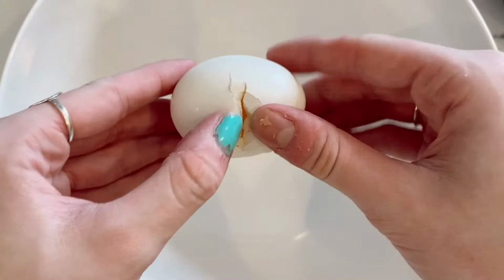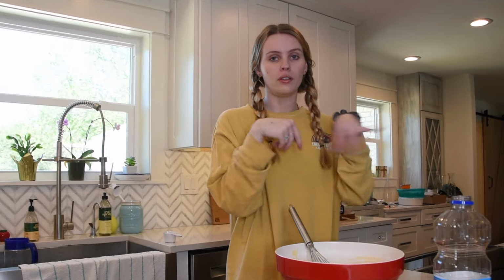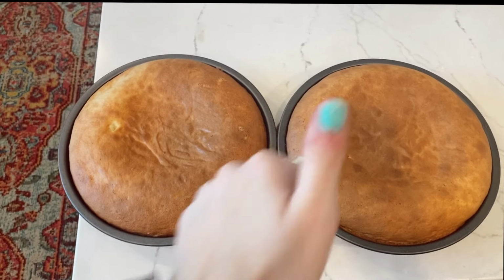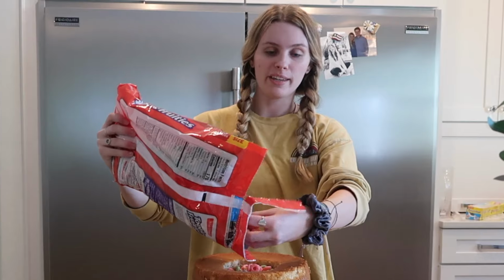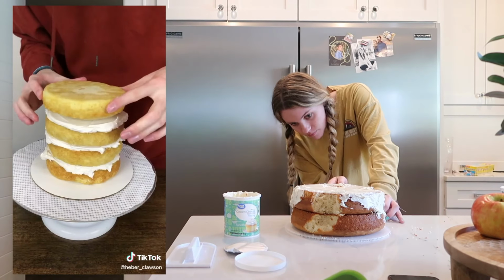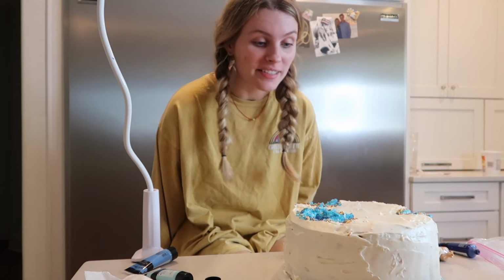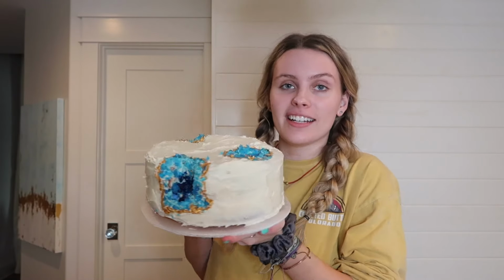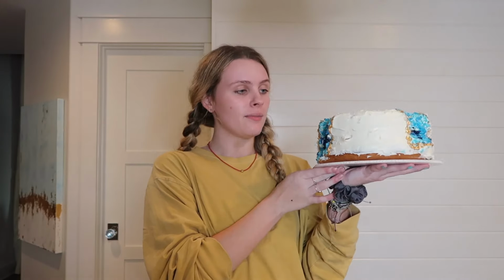TRYING/ FOLLOWING VIRAL TIKTOK GEODE CAKE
TRYING VIRAL TIKTOK GEODE CAKE

hi loves!

Todays video I tried following @heber_clawson on tiktok aka king at making cakes his geode cake! I'm the furthest thing from a skilled baker so this was intrestinggg!!  I hope you enjoy!!

Last Weeks Video: (MY BEST FREND WENT MISSING ON OUR EUROPEAN CRUISE STORYTIME)

VSCO: @annamoran10

About Me:
Age: 17
Editing: Final Cut Pro
From: Florida :))
School: Senior (12th)

Sub Count: (to look back on)
1.41k
(THANK YOU OMG I LOVE YOU ALL)